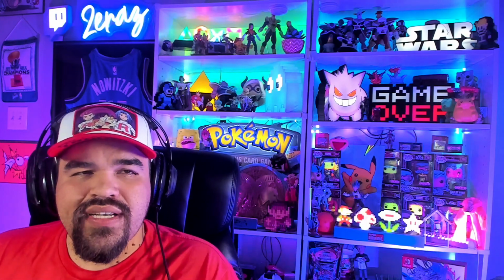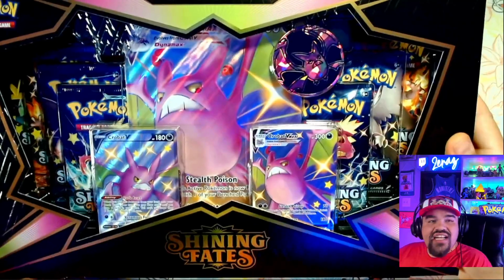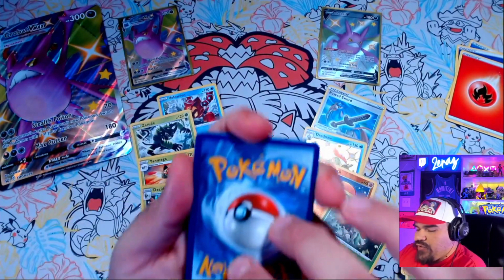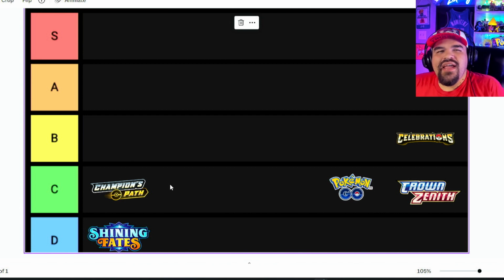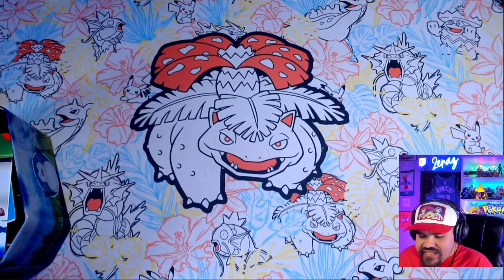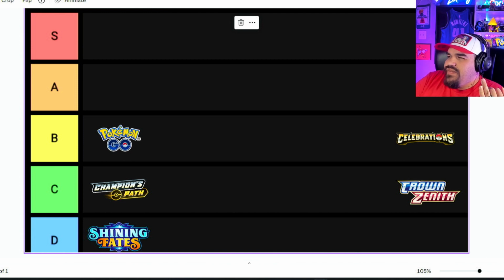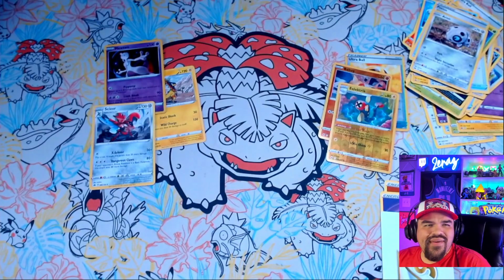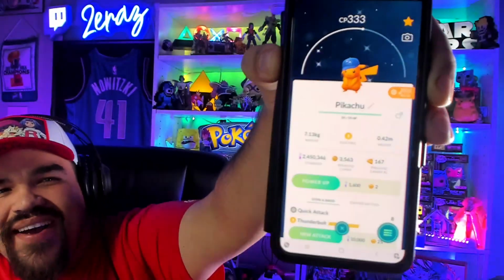Best Specialty Sword Shield Sets Finale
In this finale to the series we rank the best to worst specialty sets in the Sword & Shield Era! Today we close out the series ranking the best of the best!

Our criteria is based off:

1) Desirability
2) Value
3) Pull rates